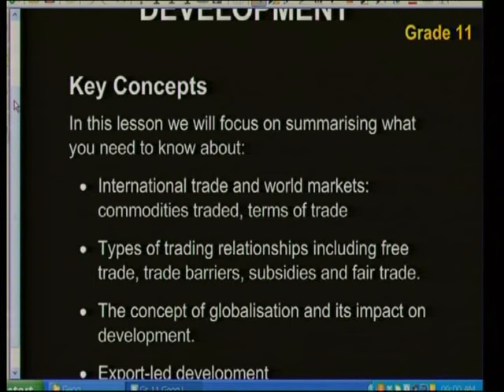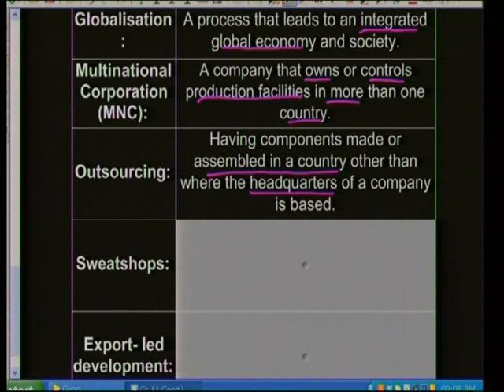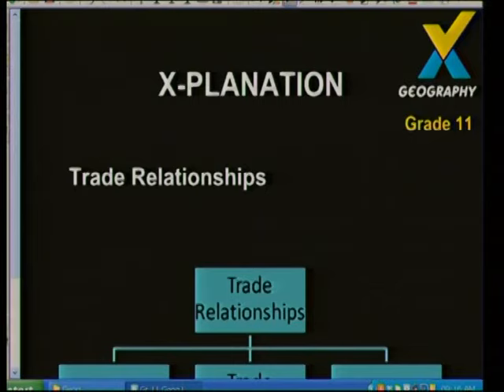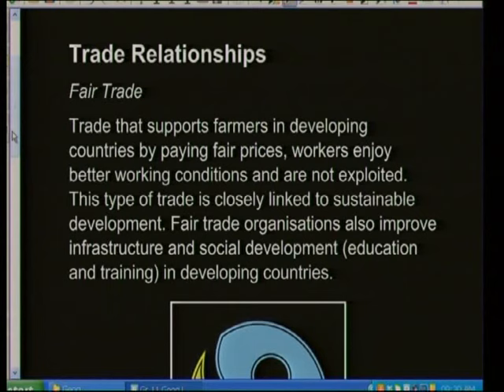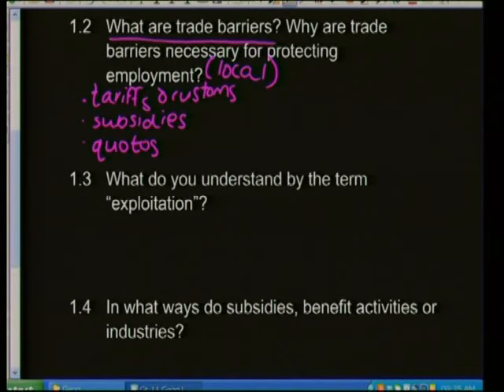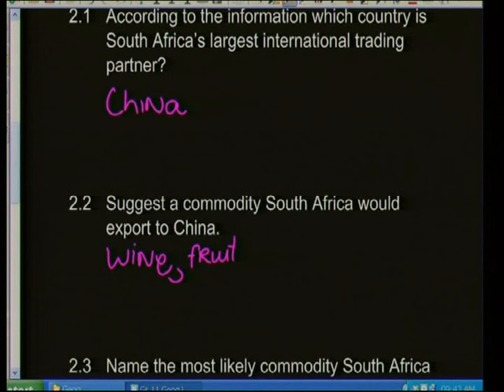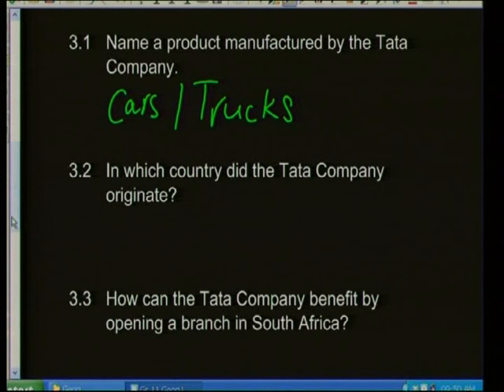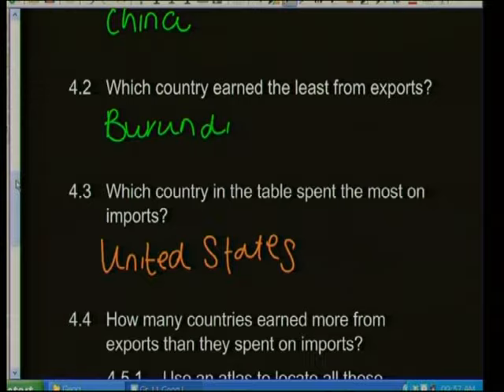Trade and Development